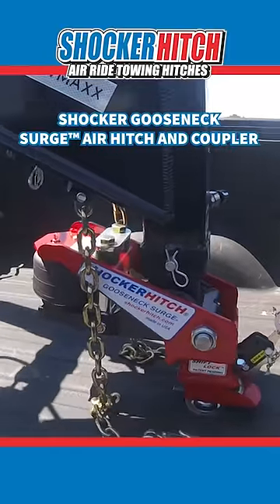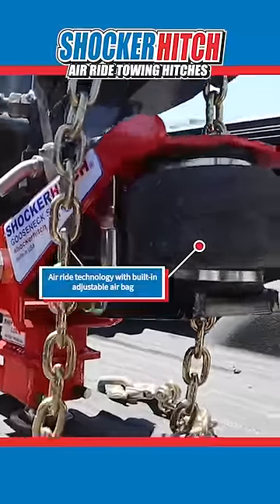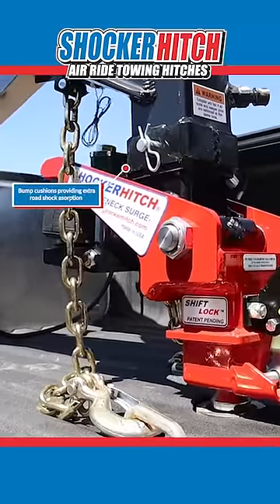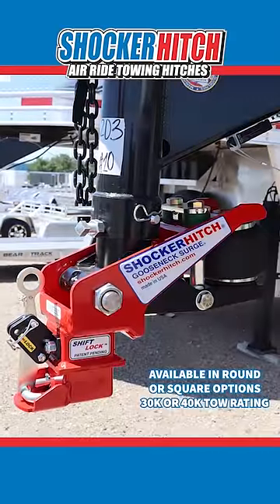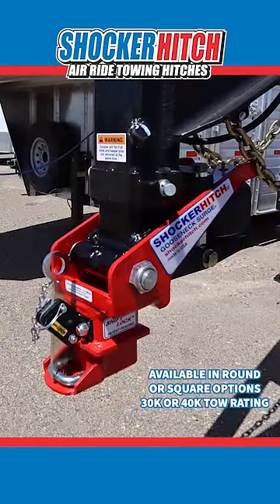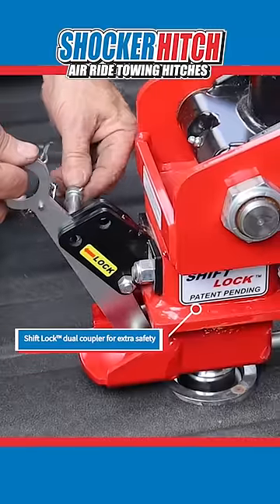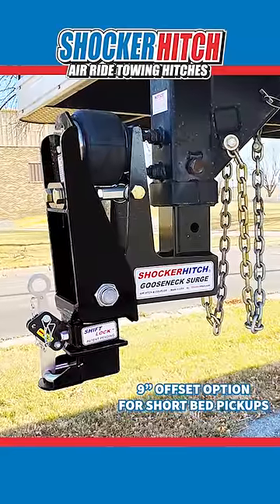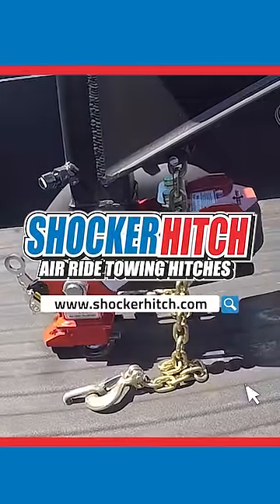Gooseneck Surge™ Air Hitch and Coupler - Shocker Hitch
Bring Safer Smoother Towing to your gooseneck trailer with the Shocker Gooseneck Surge™ Air Hitch and Coupler.

✅ Air ride technology with built-in adjustable airbag
✅ Bump cushions to help with shock absorption
✅ Installs in minutes
✅ 30,000 lbs tow rating (40,000 for square stem)
✅ Custom fit for your gooseneck trailer
✅ Patented Shift Lock™ dual latching coupler, captures both sides of the ball
✅3 height adjustment holes

The Shocker Gooseneck Surge Air Hitch & Coupler directs the tow resistance through the airbag, producing a way smoother ride and towing experience. The Gooseneck Surge hitch is the ultimate hitch for gooseneck trailers. It provides a smooth and safe towing experience. Featuring the exclusive patented Shift Lock™ Gooseneck Coupler with 30,000 lbs tow & 7,000 lbs tongue weight rating in a round tube or square tube stem for 2-5/16" gooseneck ball and the all-new 40,000 lbs tow & 7,000 lbs tongue weight rating (square stem only) for a 3" gooseneck ball.